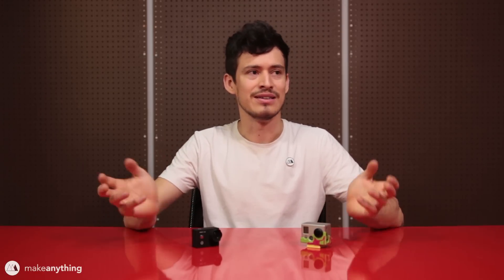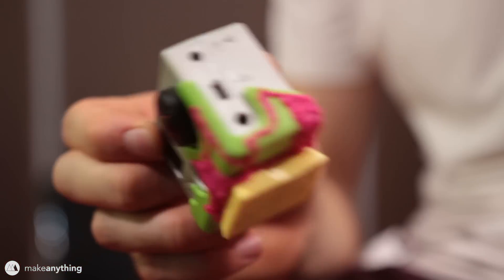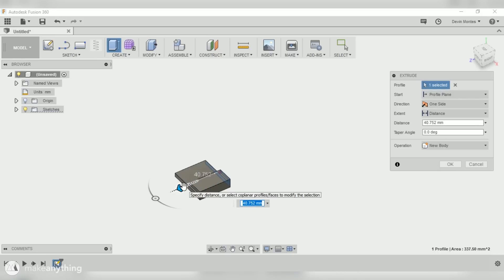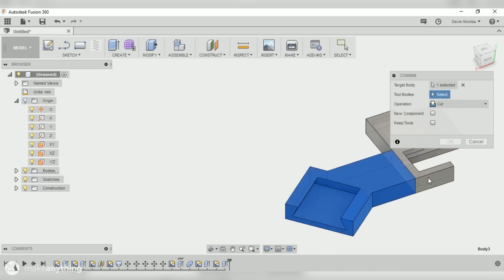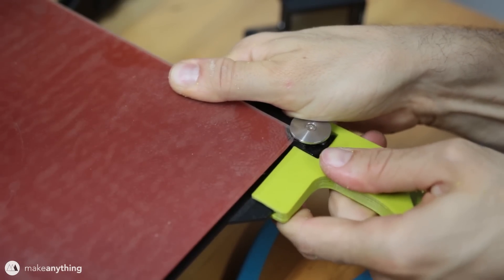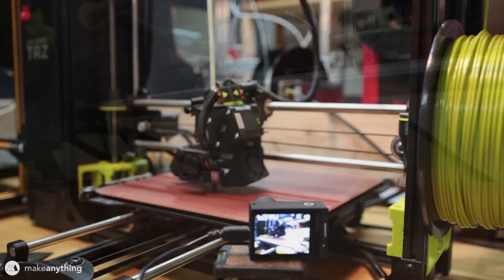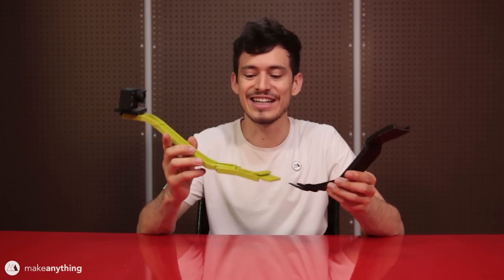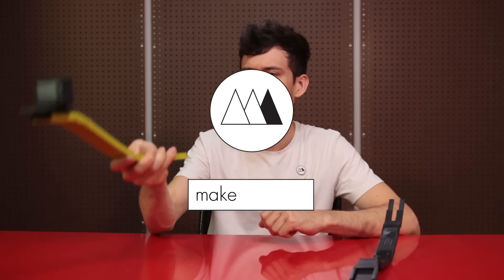3D Printer Timelapse Rig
I got a new Firefly 8S action camera that is perfect for shooting timelapse footage of my prints! See how I deal with shooting for my Taz 6 and it's moving print bed by designing and 3D printing a special part.

Get the Firefly 8S camera at a discounted rate :

Price : $129.99

Price : $116.99

Lulzbot Taz 6 on Amazon